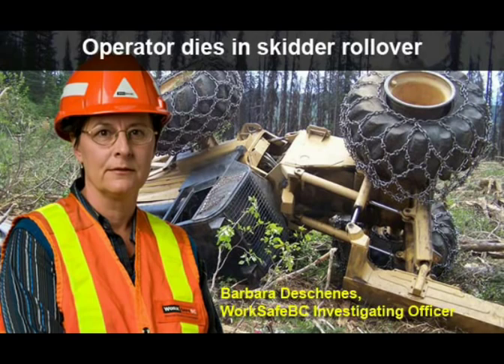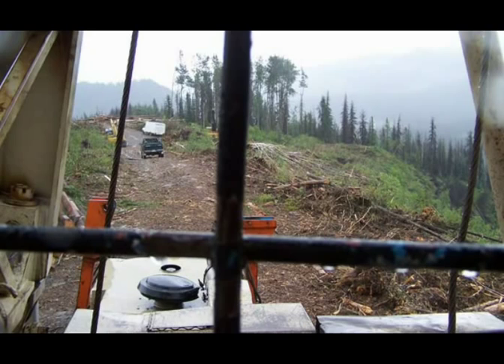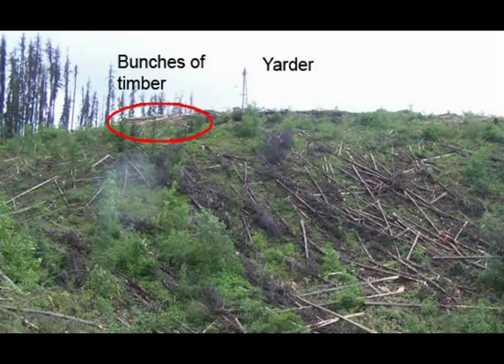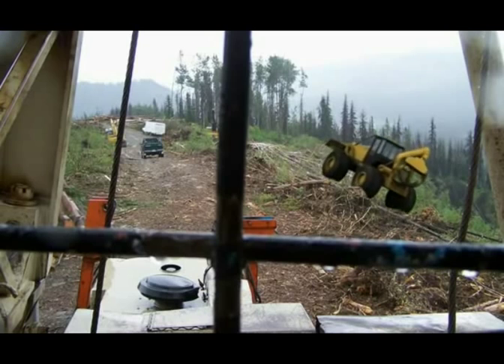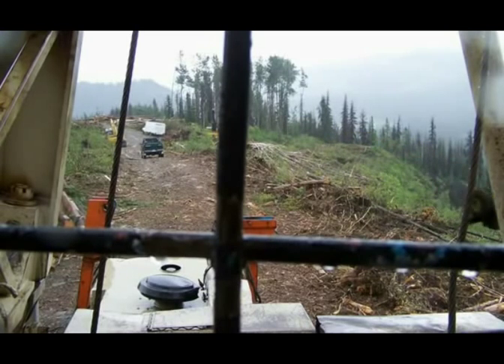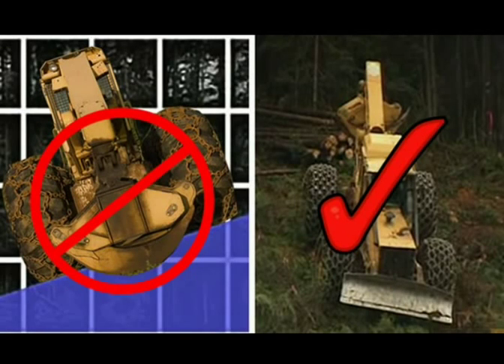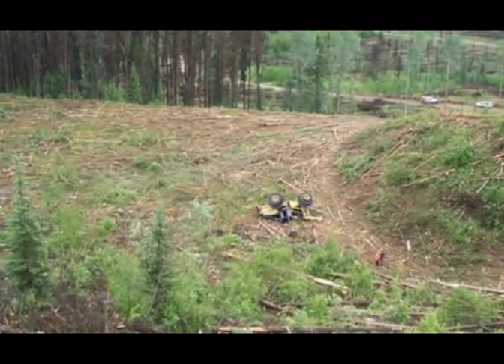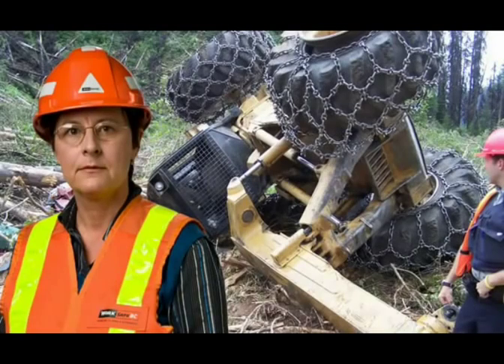Logging Accident: Operator Dies in Skidder Rollover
When a skidder rolled 400 feet down slope, a damaged seat belt couldn't protect the operator.